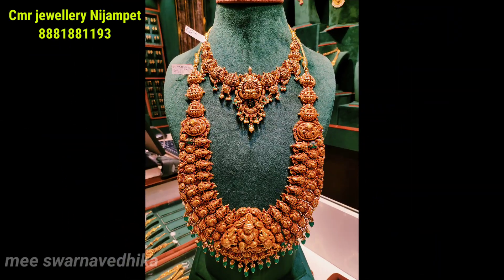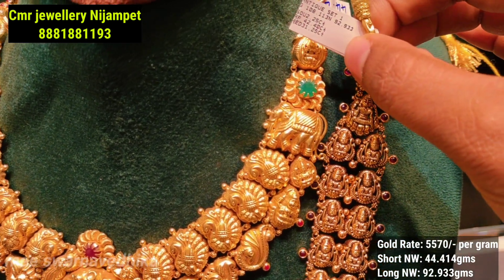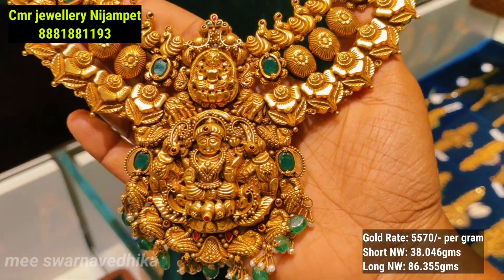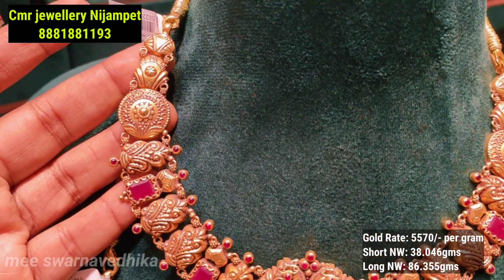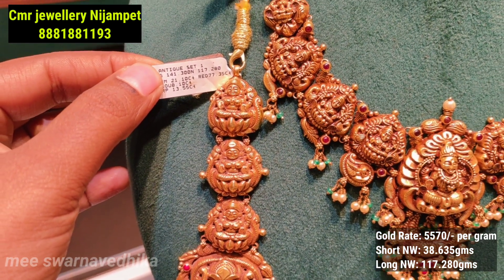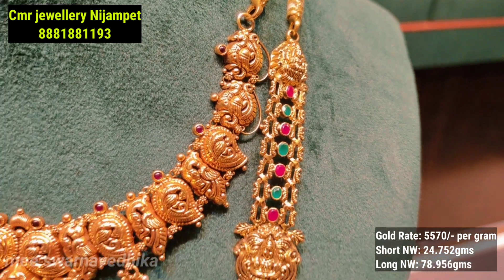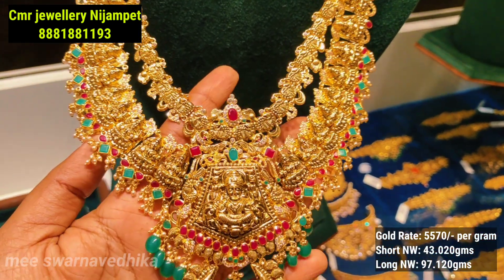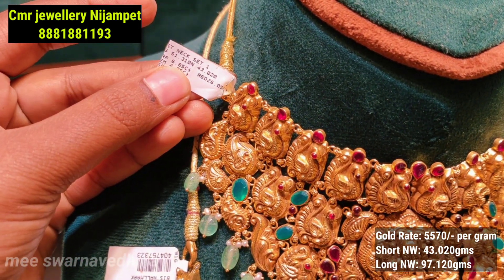Exclusive Lightweight heavy look Bridal Set Gold Bridal Jewellery Necklace Chocker Long Haram cmr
Hello friends this video is about Latest gold bridal necklace with haram design's with weight from Cmr jewellers Nijampet...